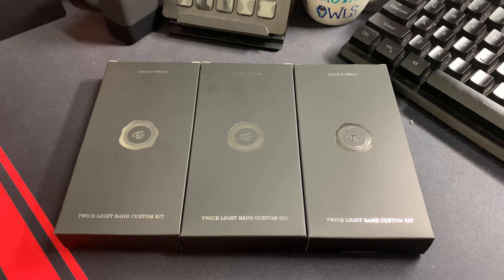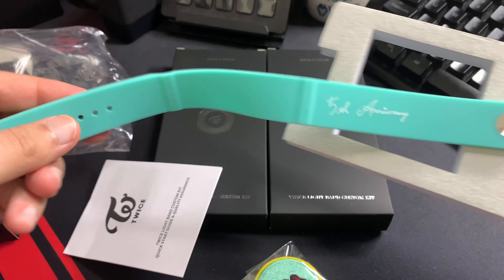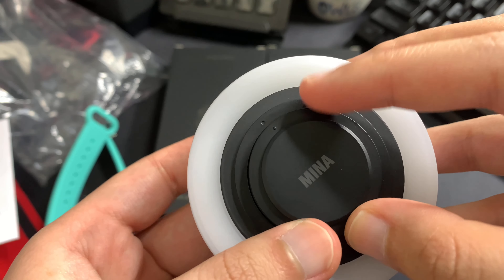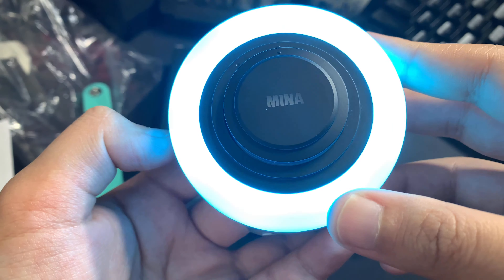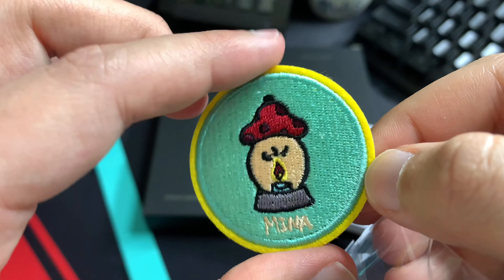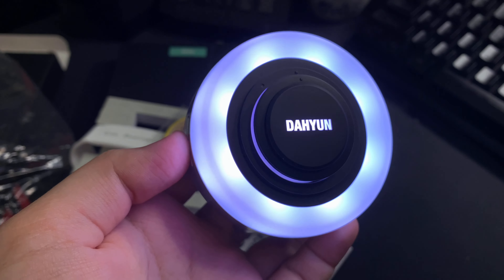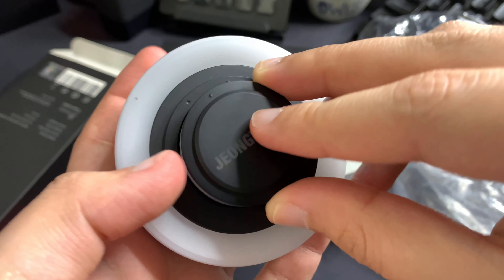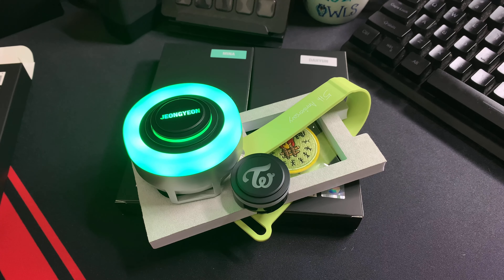Unboxing 트와이스 TWICE 5th Anniversary Light Band Custom Kit 커스텀 키트 언박싱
The strange things keeps happening to me lol